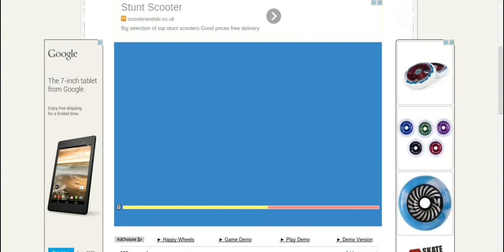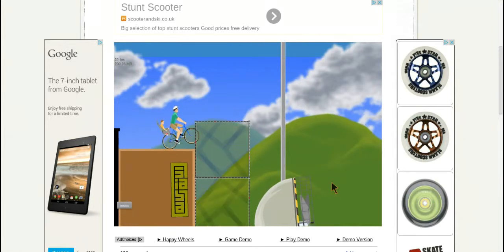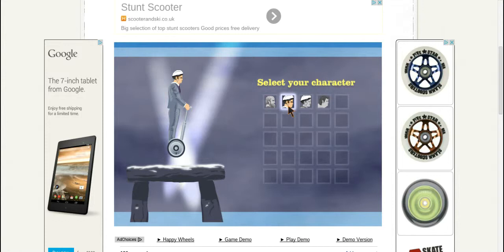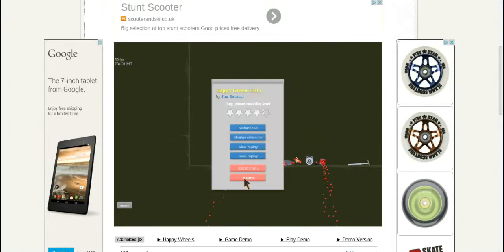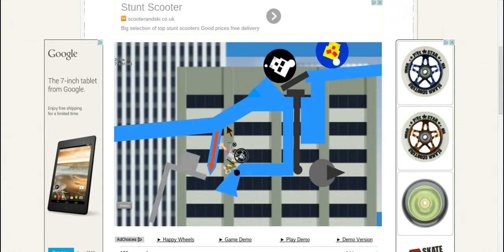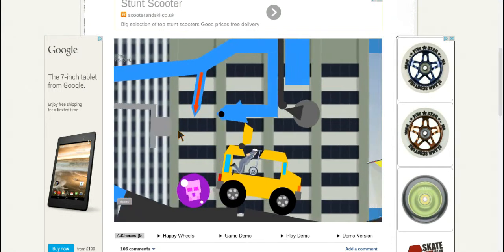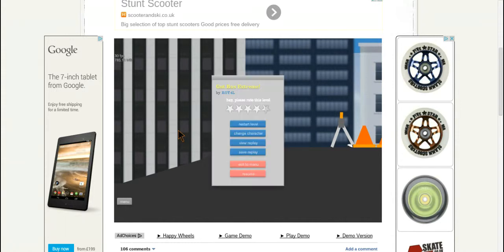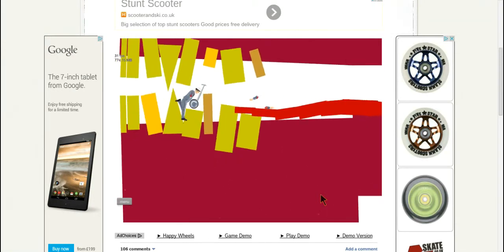becawuse im happy wheels